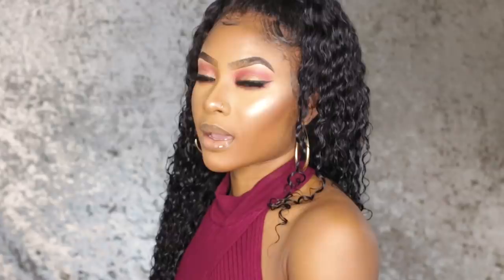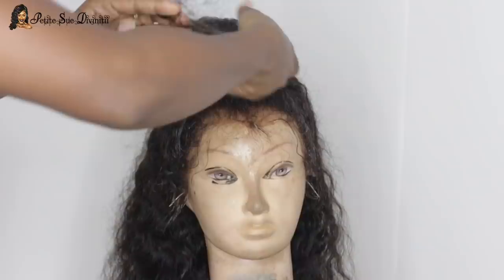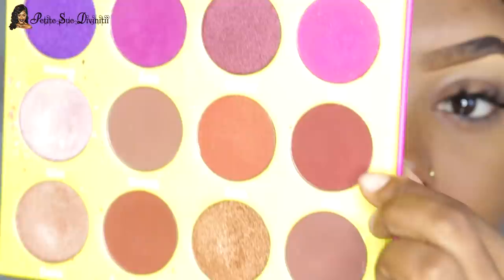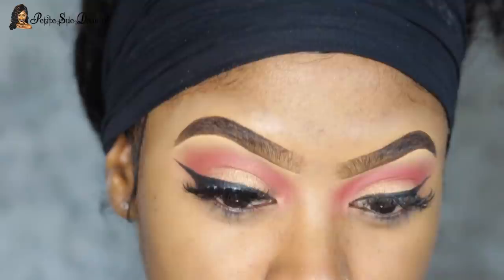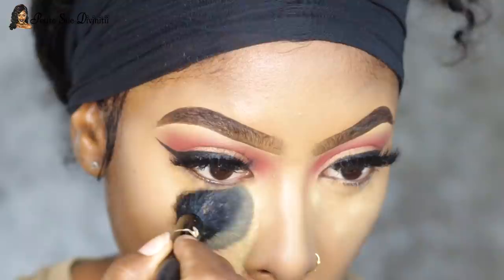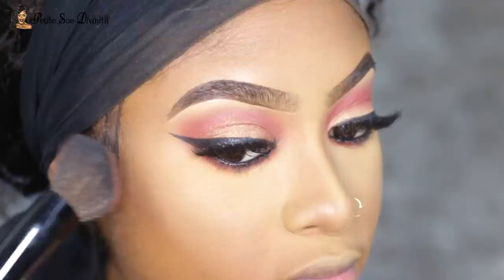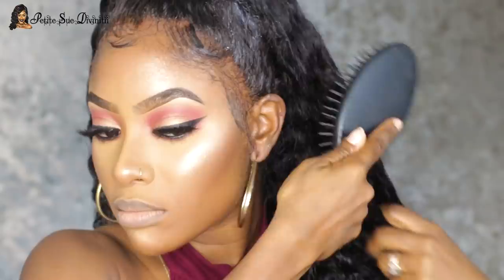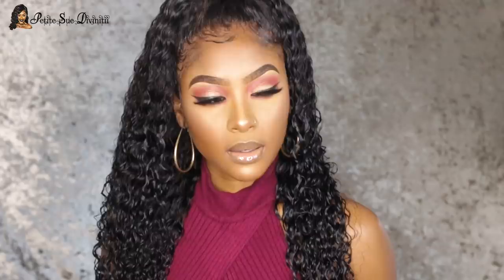GODDESS SLAY GRWM! | Hair & Makeup | PETITE-SUE DIVINITII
Code: 'Petite10' for all orders over $100
Code: 'Sue15' for Brazilian virgin hair only

The hair in this video:
Pre-Plucked 360 Frontal Wigs Deep Wave Indian Remy Hair[LFW32P]
Hair Color: Natural Black
Hair Length: 24 inches
Wig Density: 180%
Bleached Knots: Improved whole front bleached
Shipping time: Fast shipping 3~5 days (In stock)

[Video Title]
[Video URL]